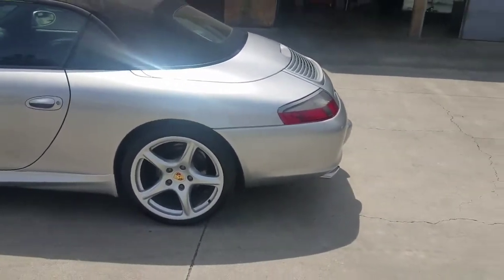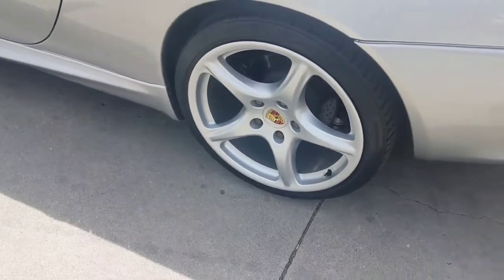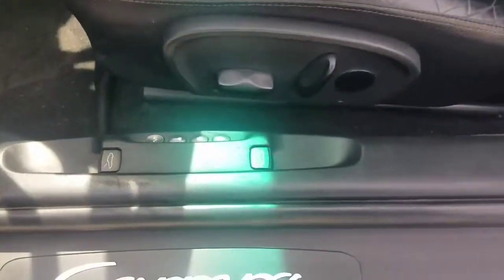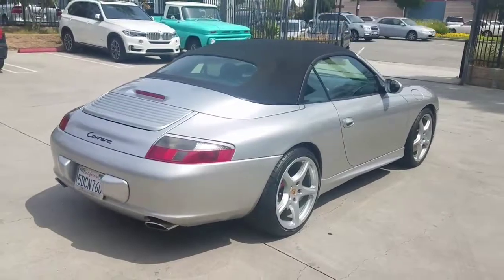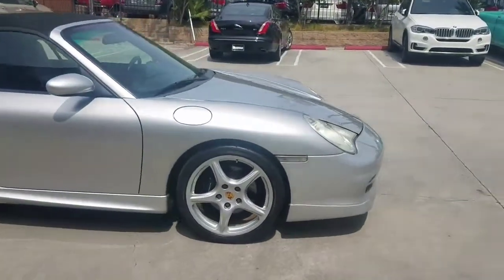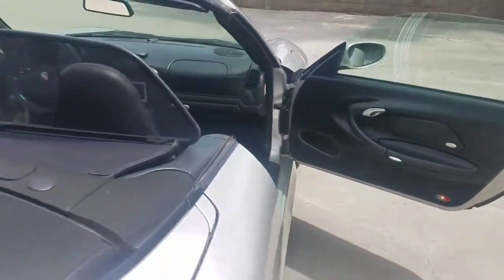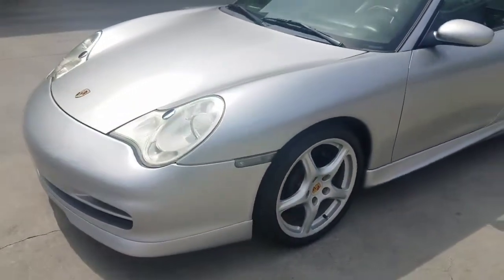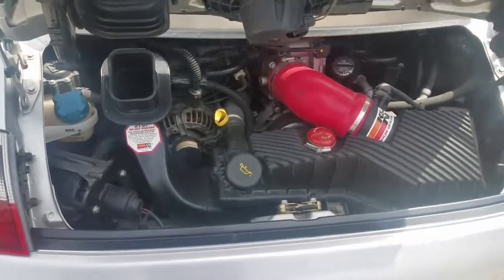Porsche 911 for sale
Porsche 911 Carrera for sale